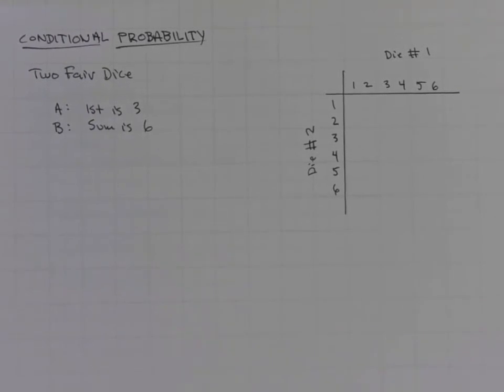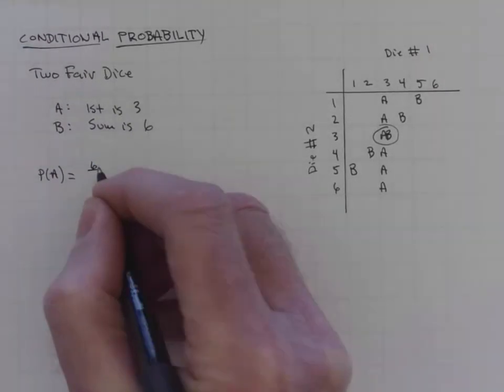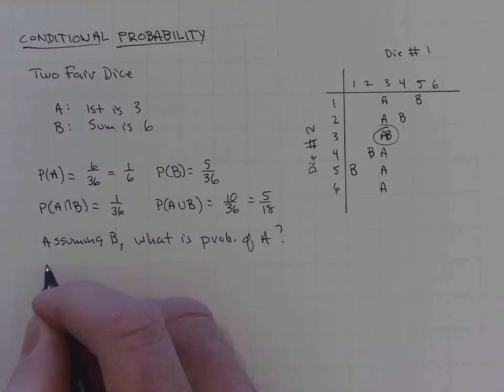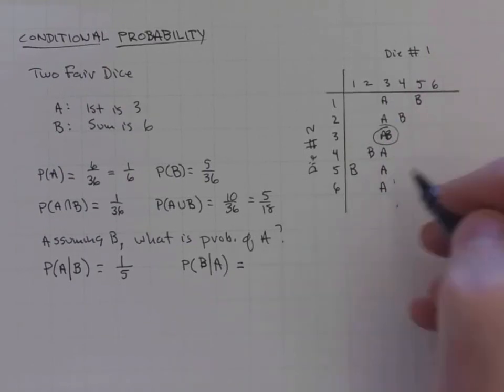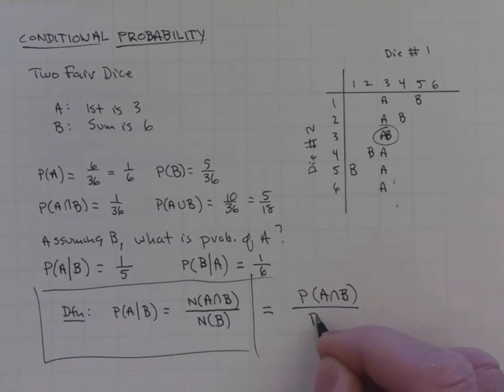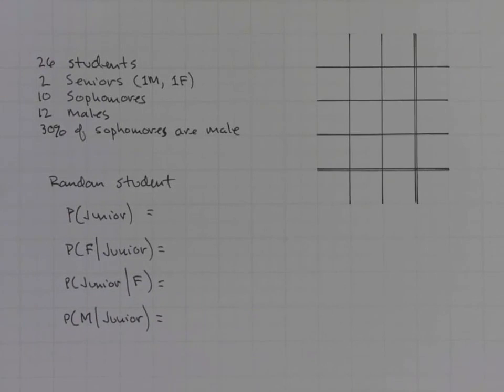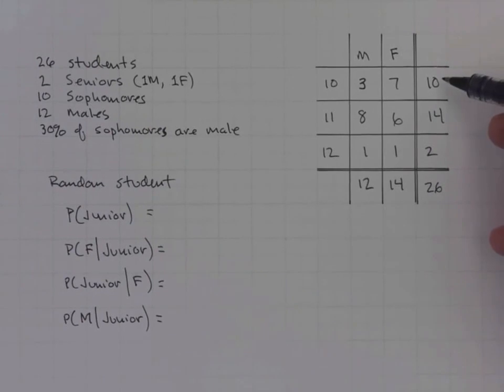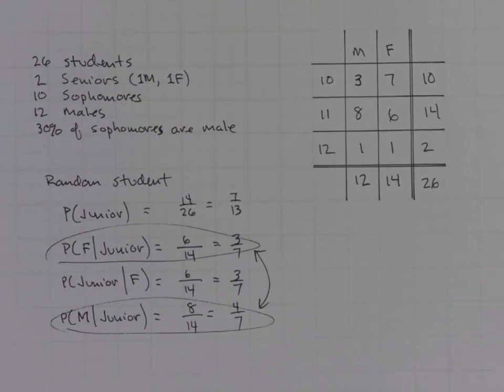Conditional Probability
An introduction to conditional probability.